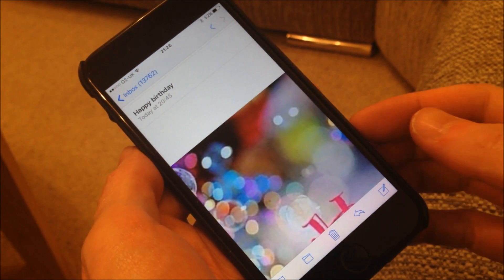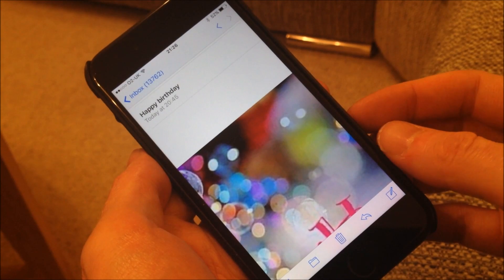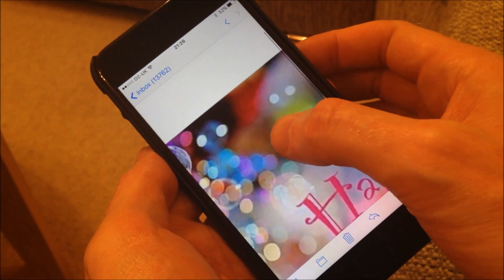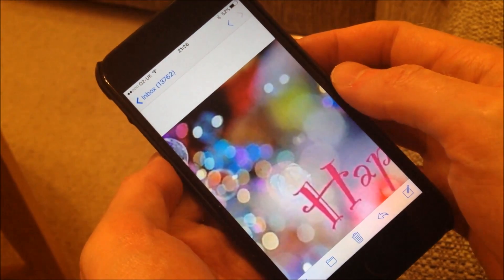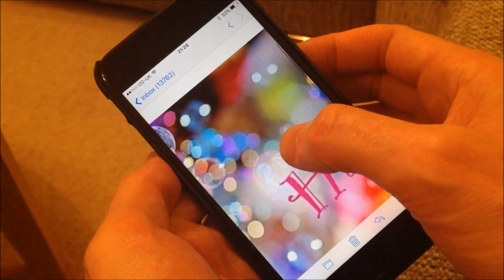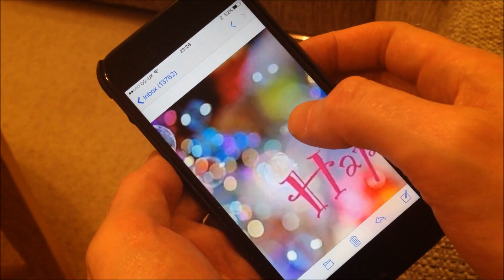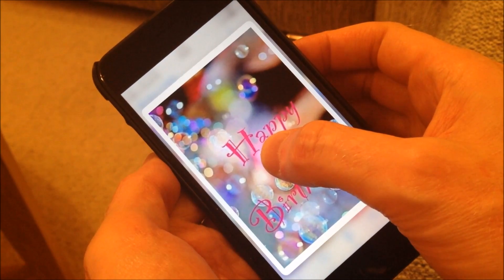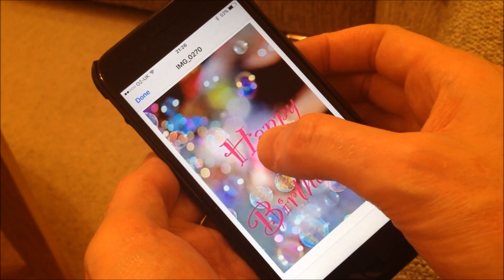How to Save an Image / Photo from Email in iPhone 7,8 iOS 10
Ok here’s how to save an image to your photo album from your email inbox using your iPhone 7. Now iPhone 7 now has 3d touch and when you’re saving an image from your email the 3d touch does make it in my opinion a bit more complicated and I think this is a backward step in the ios10.  Apple may bring out an update to address this issue in the future, but for now here is how to save the image in the current version.
Ok, I’ve got the image already open in an email, and to save this, press down on the image with your finger or thumb and while its pressed down press down again a little bit firmer and you should feel another click. This is the 3 touch working and now you should see a small arrow icon on the bottom left. Click on this icon and then you will get the save image icon which will let you save your image to your photo album. And that’s all there is too it.